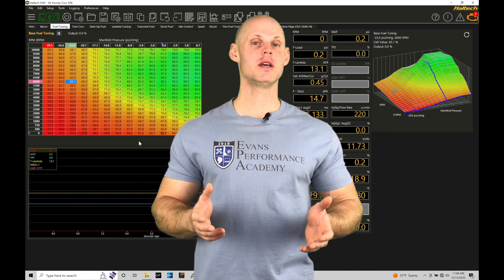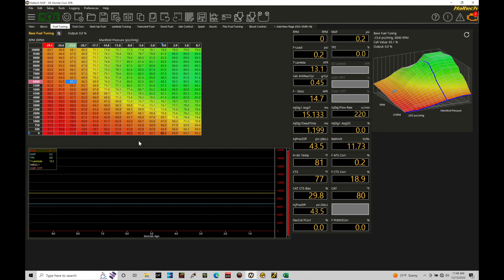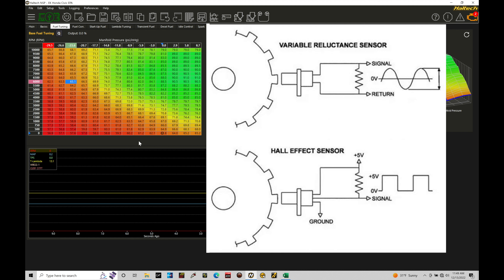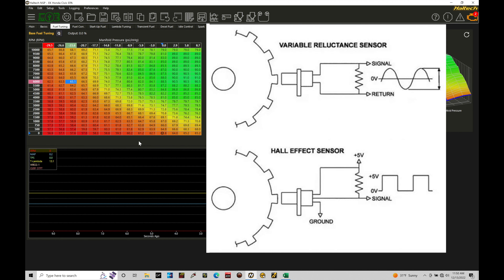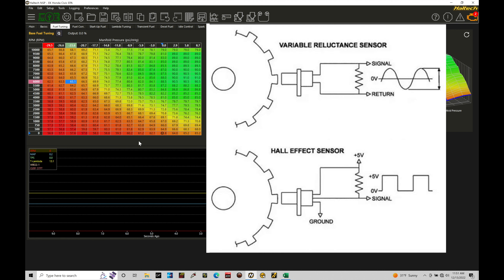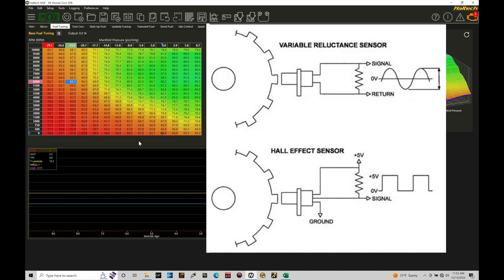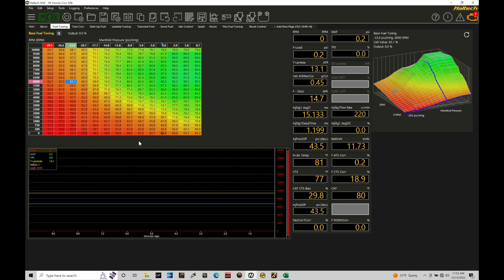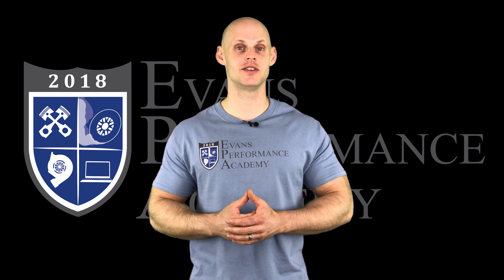Haltech Elite NSP Training Course Part 17: Reluctor Trigger/Home Sensors | Evans Performance Academy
Haltech Elite NSP Training Course Part 17: Reluctor Trigger / Home Sensors breaks down how to properly program VR / Mag type home / trigger sensors within the NSP software.  We utilize a vehicle and oscilloscope to illustrate how to program things properly.